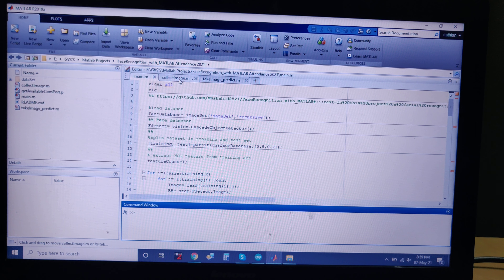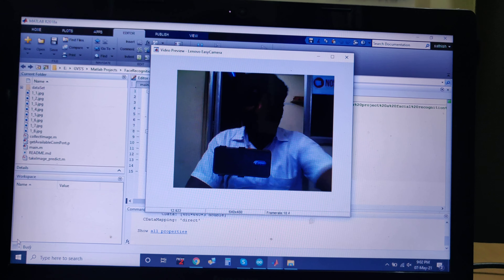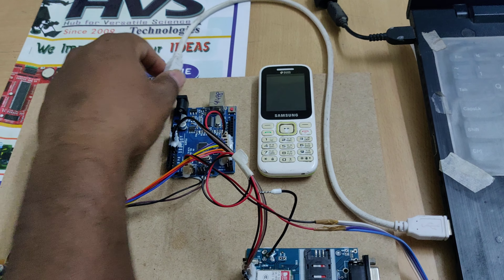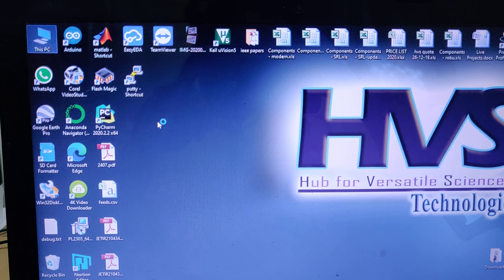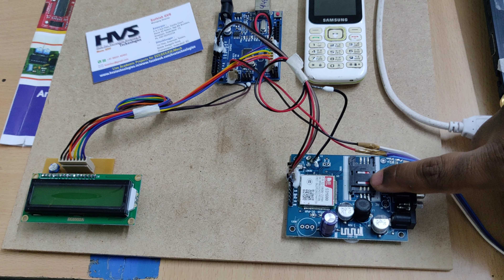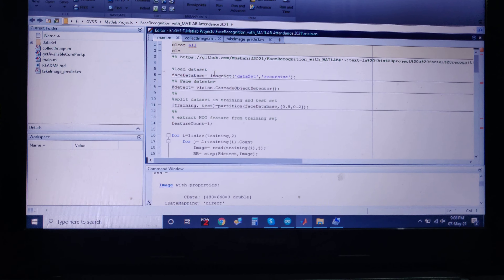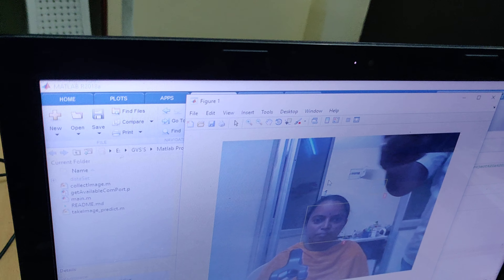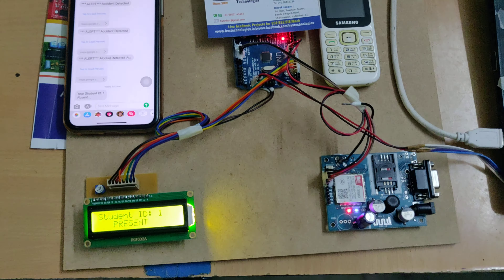Face recognition based attendance system using Matlab and SMS alerts using Arduino